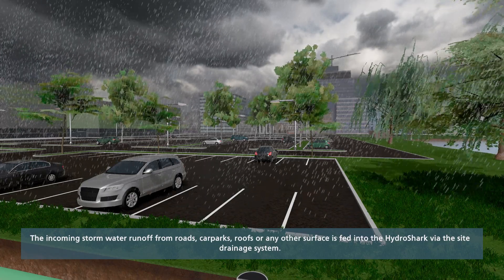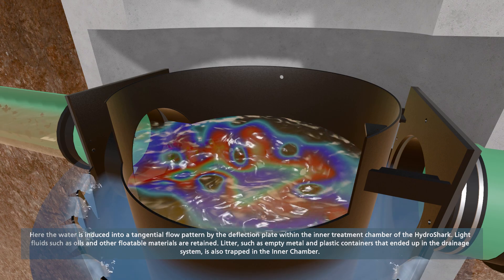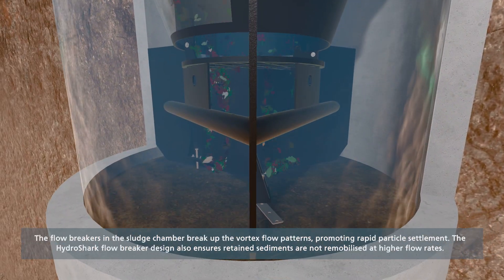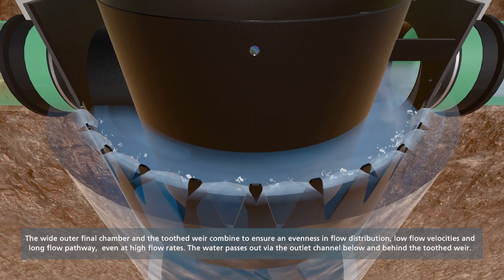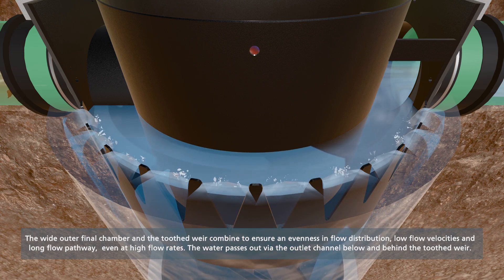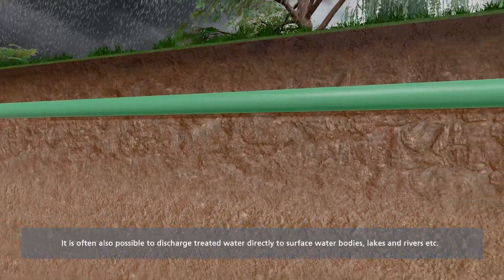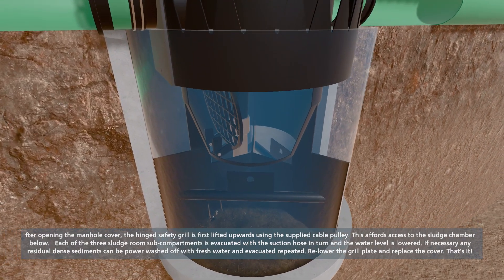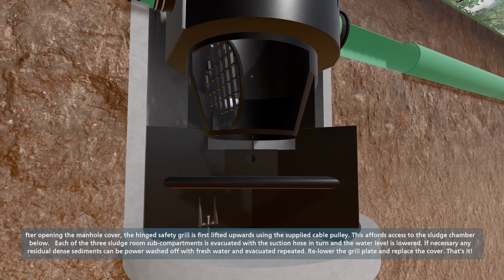3P Hydroshark 1.500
OUR SEDIMENTATION SYSTEMS HYDROSHARK - FOR DISCHARGE INTO SURFACE WATERS
The Hydroshark sedimentation system reliably removes filterable
substances (TSS) from stormwater runoff. It thus protects bodies of water and
infiltration systems.